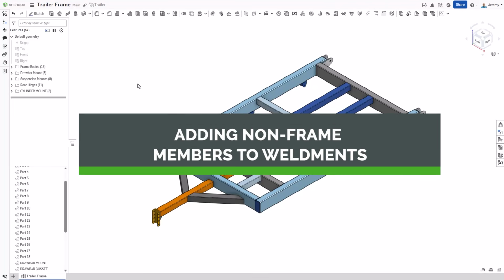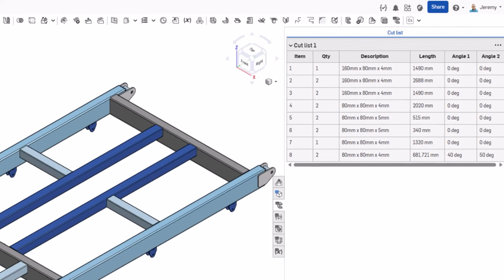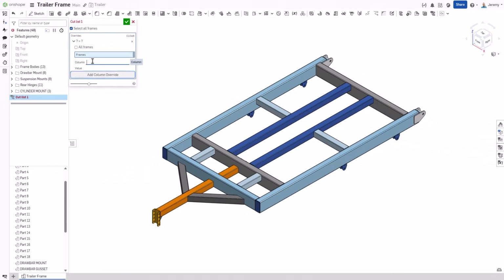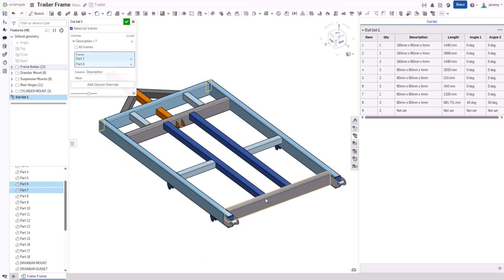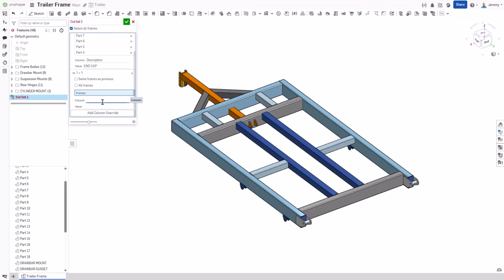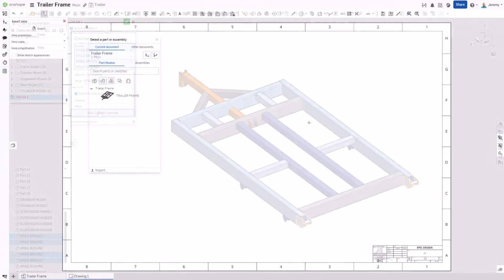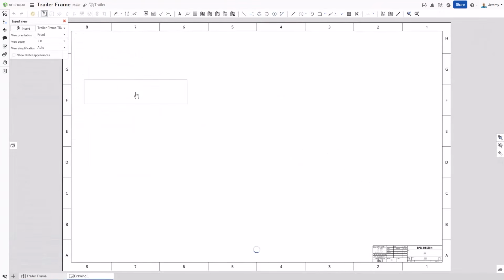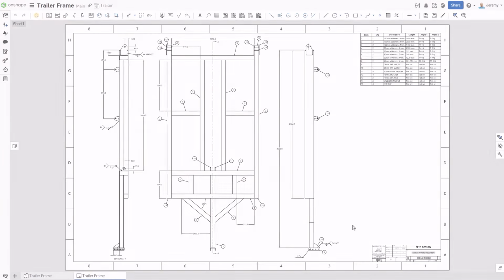How to Add Non-Frame Members to Weldments in Onshape - Tech Tip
Weldments aren’t just for frame features anymore. This Tech Tip shows you how to sneak in those extra parts (gussets, brackets, mounting plates) and make sure they show up in your cut lists and drawings like they belong there.